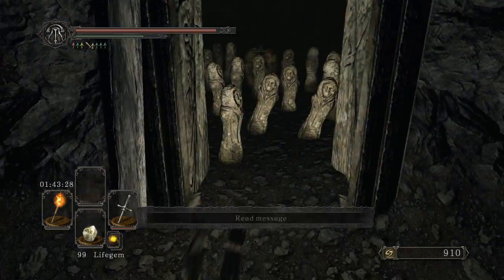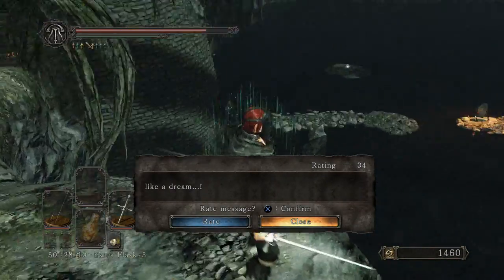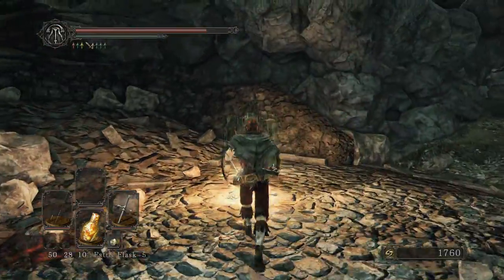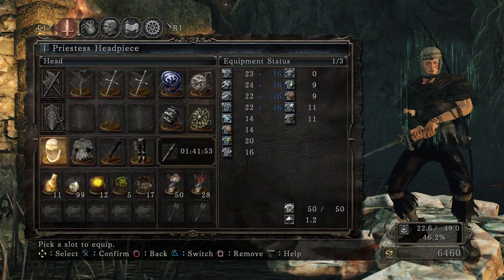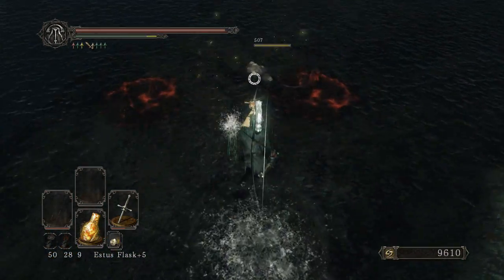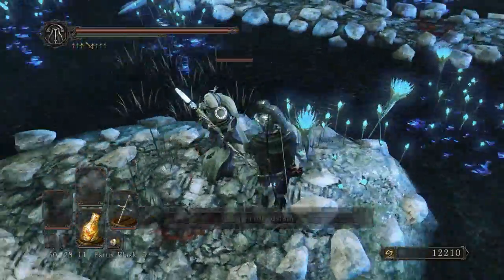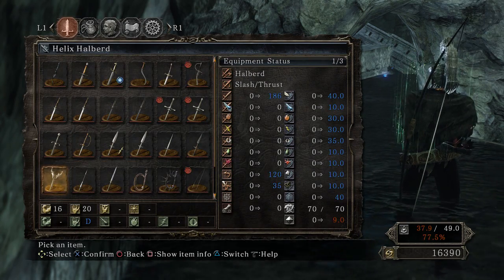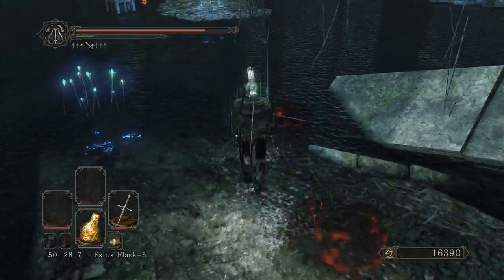Dark Souls II: Scholar of the First Sin Part 34 - Havel Set, Shrine of Amana, Dragonrider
Keith embarks on his quest in Dark Souls II: Scholar of the First Sin, A rerelease / expansion of the Dark Souls 2 that originally came out in 2014. This version of the game features a new version of the campaign with new enemy placement and unexpected challenges as we progress through the levels and bosses we had previously learned to know and love. The PC version of this upgrade moves from DX9 to DX11. This version of the release also comes with all three parts of "The Lost Crowns," in including Crown of the Sunken King, Crown of the Iron King, and Crown of the Ivory King.